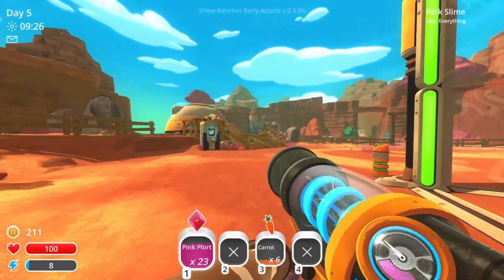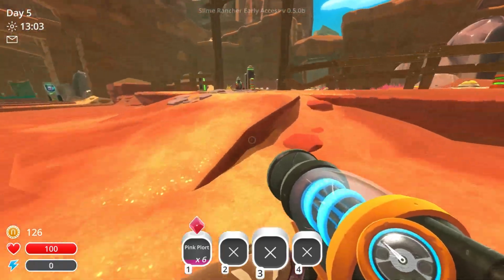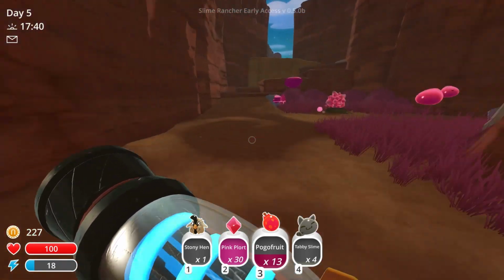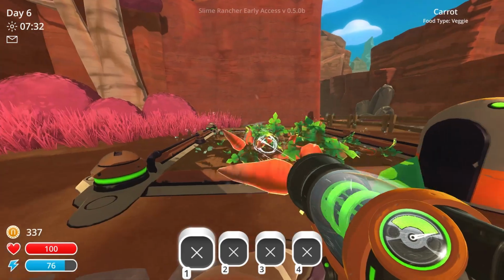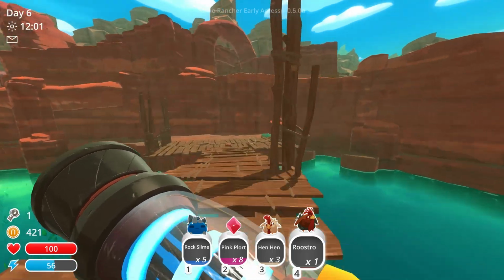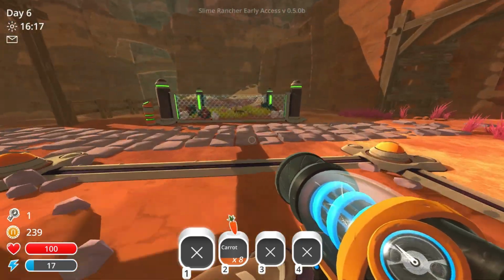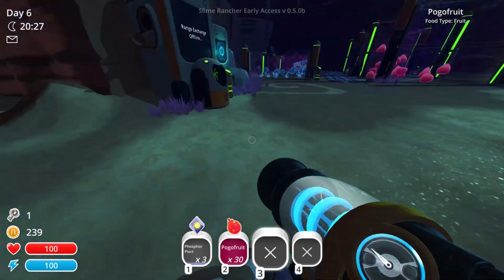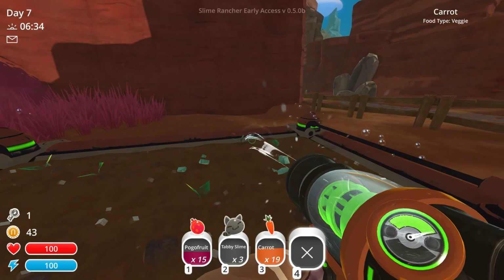Slime Rancher | PART 3 | FLYING CATS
Welcome to my ranch! I'm a Slime farmer!

ConflictNerd
COLERAINE
UNITED KINGDOM
BT52 9BJ

(For both the Loot Crate and Utopia Computers promotional links, I receive a small amount of money from your purchase, using my code.)